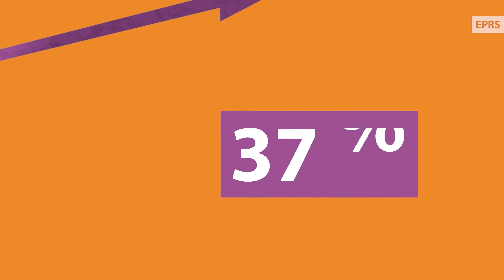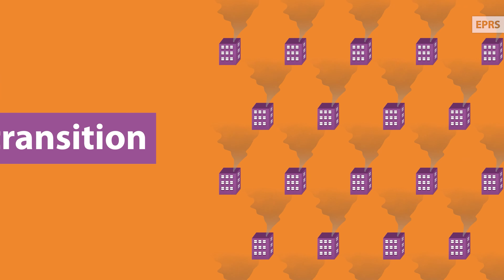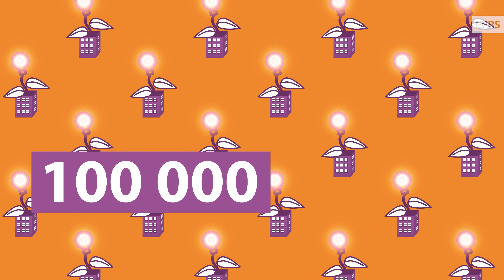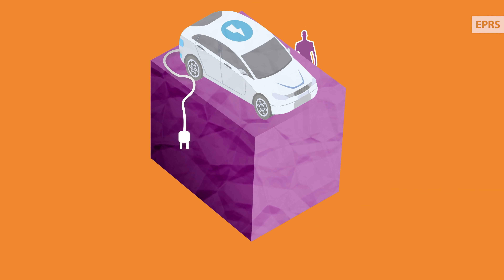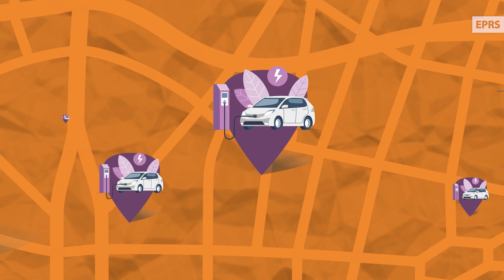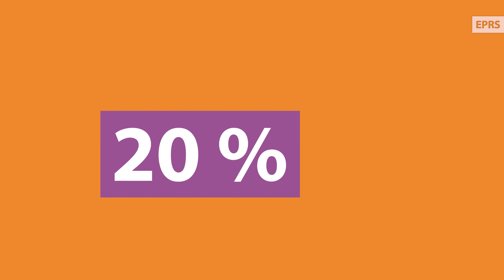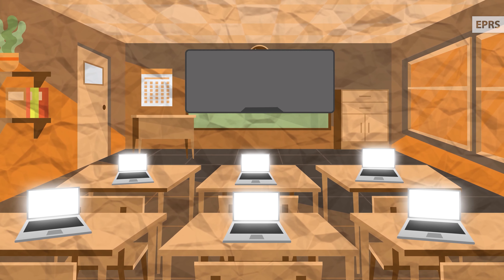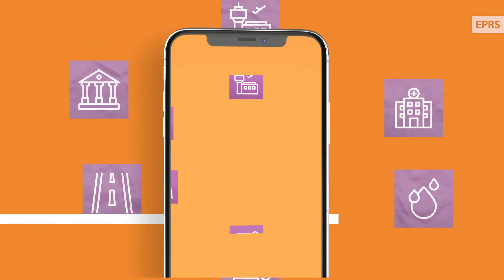The Recovery and Resilience Facility: RRF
Overall, Next Generation EU – the recovery instrument financed through resources borrowed on the markets by the European Commission on behalf of the Union – represents a major innovation in EU finances. NGEU significantly reinforces the resources channelled through EU budgetary instruments up until 2026.

Its main expenditure tool, the Recovery and Resilience Facility (RRF), is implemented through national plans that comprise a coherent package of reforms and investments aimed at making the EU economy more sustainable, innovative and inclusive.

To this end, the RRF focuses its action on six policy areas of European relevance identified as vital for strengthening the EU’s resilience, including the green transition (at least 37 % of each national plan) and the digital transformation (at least 20 %).

The grant component of NGEU (up to €338 billion) is projected to be used entirely, whereas Member States have so far requested less than half of the available loan component (€166 billion out of €385.8 billion). While the RRF is already contributing to the EU recovery, 2022 is the first year of its full deployment, putting the focus on the importance of RRF implementation and monitoring, as underlined by the European Parliament. Lessons learnt from the RRF are likely to feed into the ongoing debate on the review of the EU’s economic governance framework.

🔎 Follow the latest state of play of the national Recovery and Resilience Plans